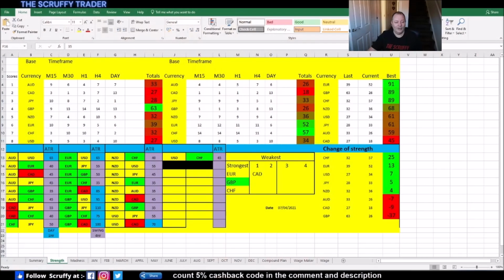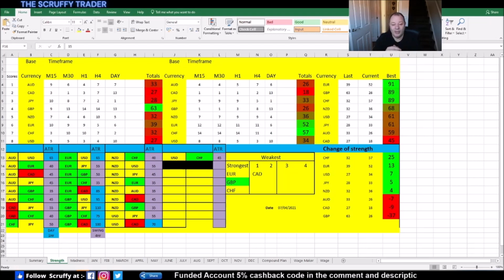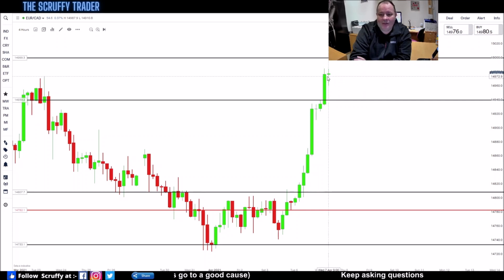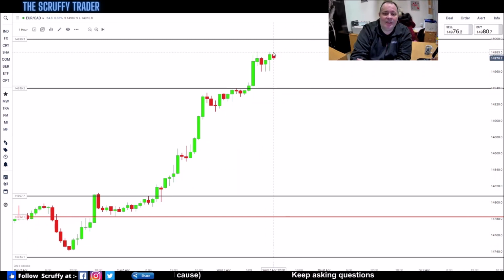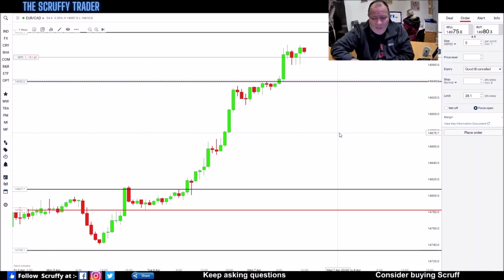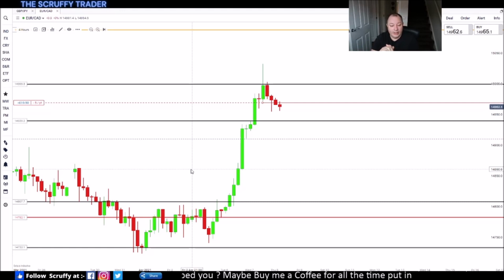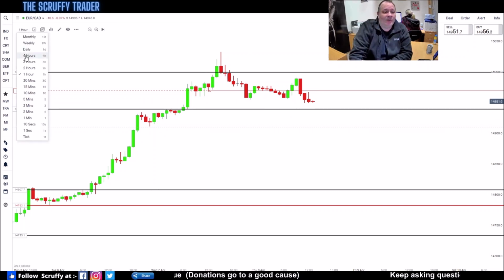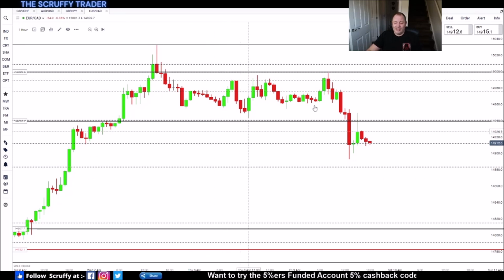HOW TO FOREX TRADE ROUND A DAY JOB